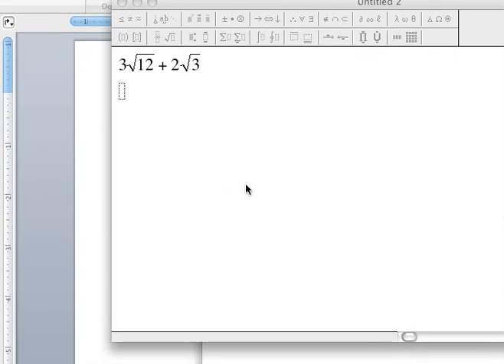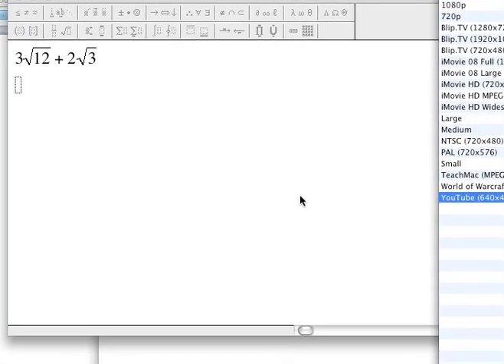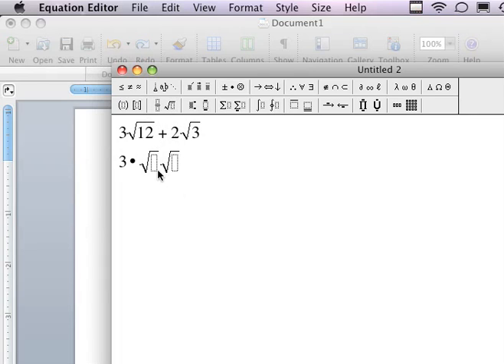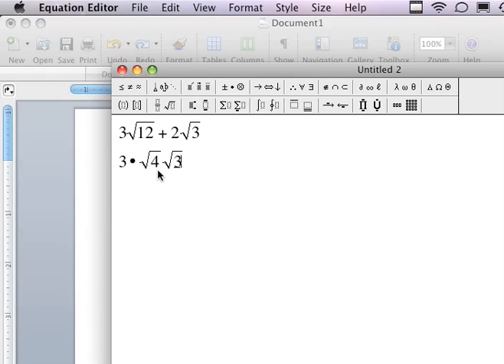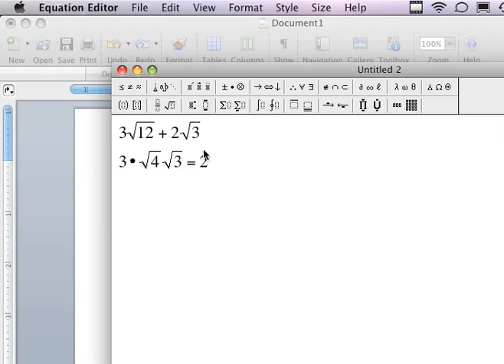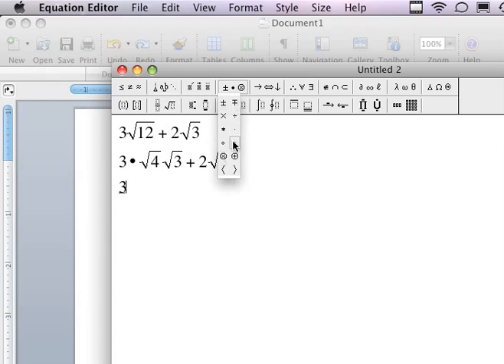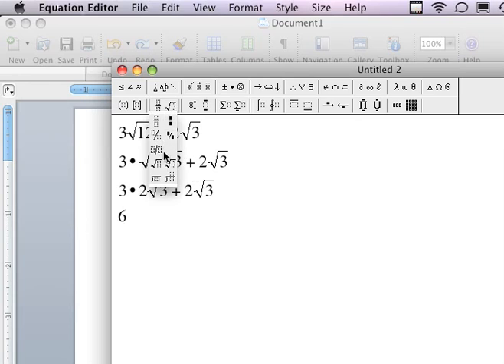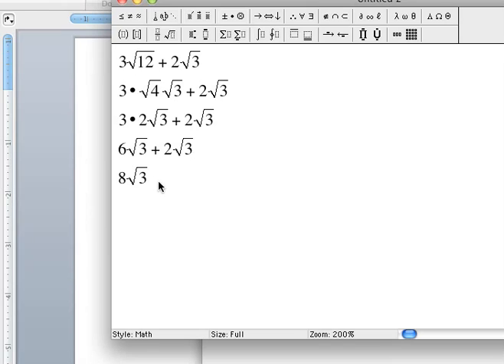adding square roots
Mr. Danielczyk shows you how to add unlike square roots